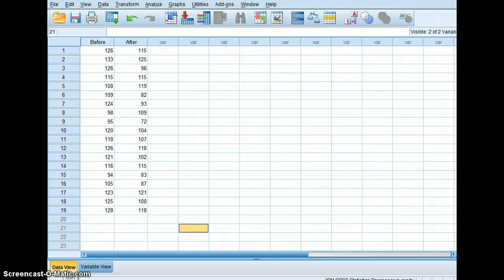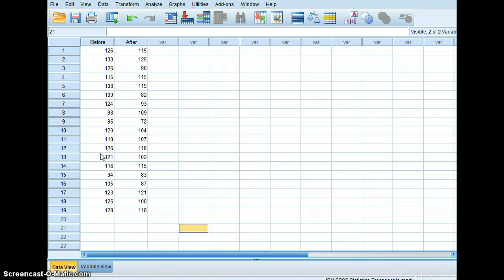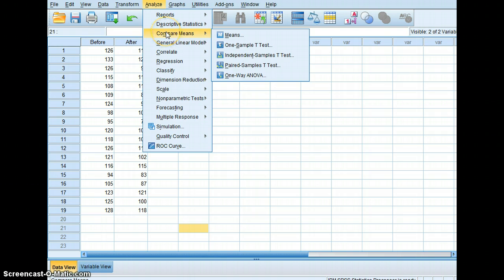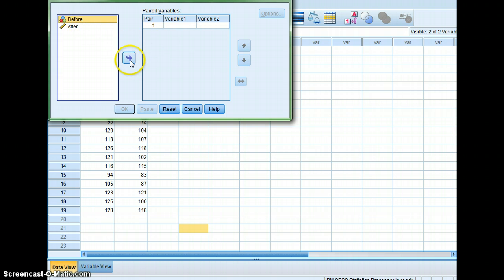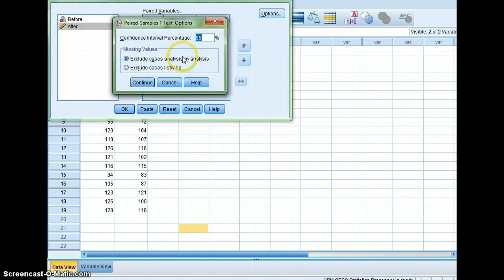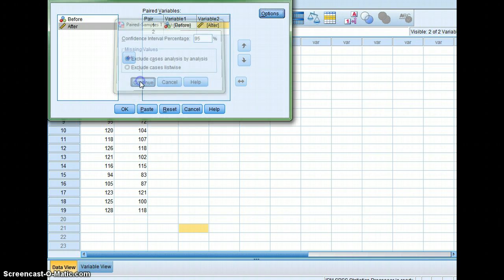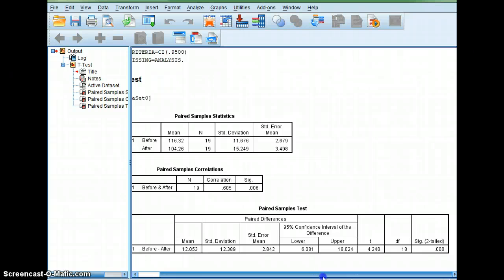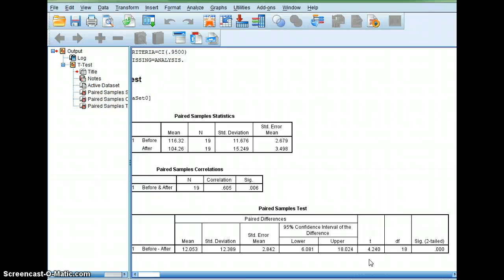T-test for Dependent Means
In this video, you will see how to use SPSS to calculate a t-test for Dependent Means